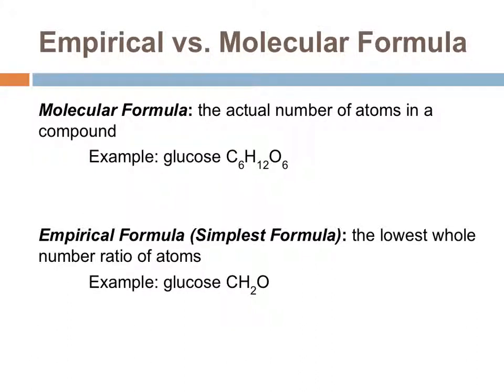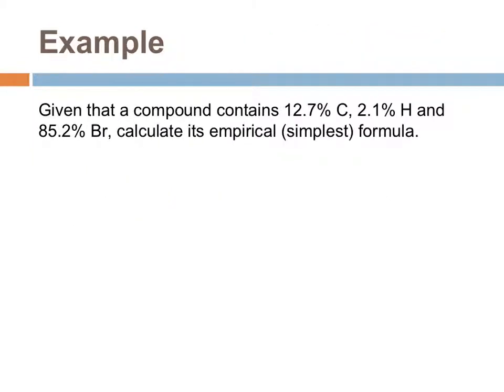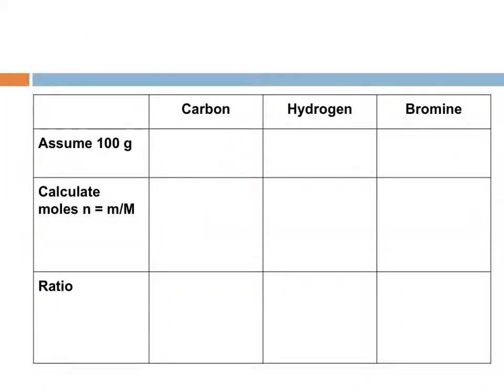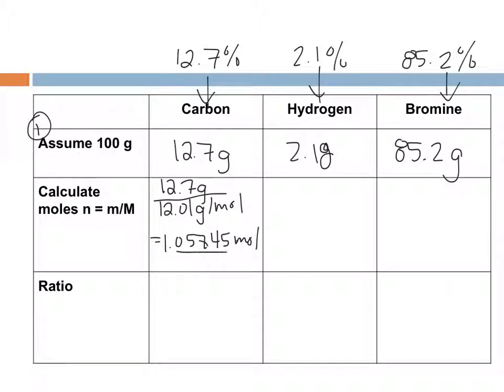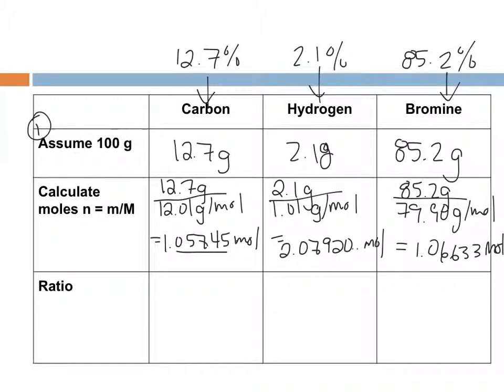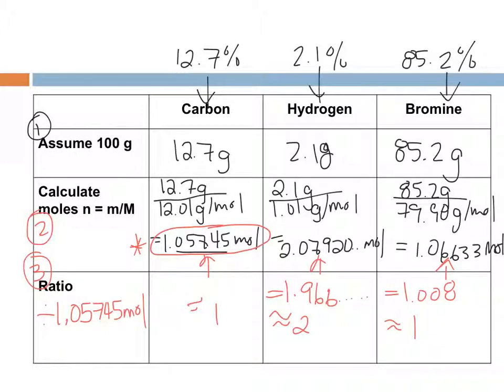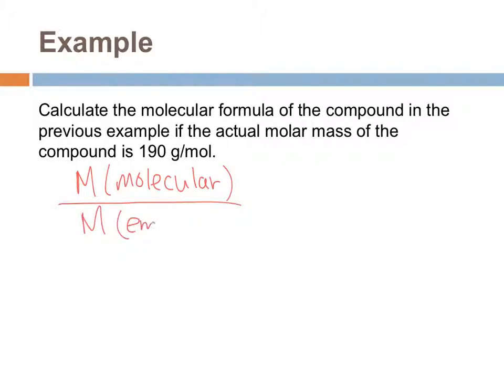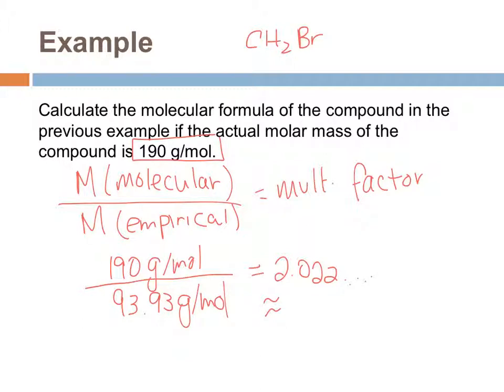3.4 Empirical and Molecular Formulas